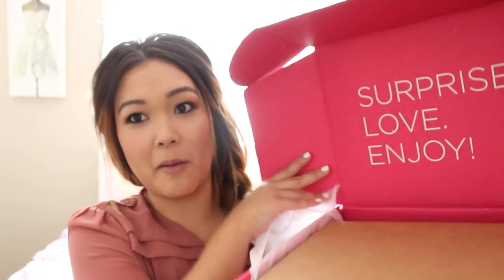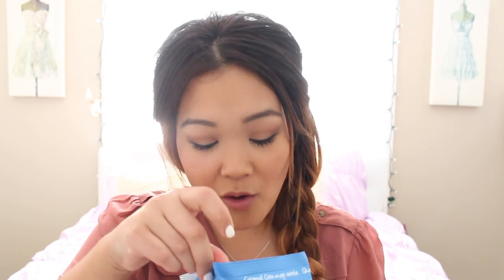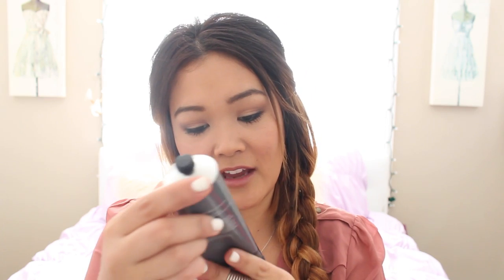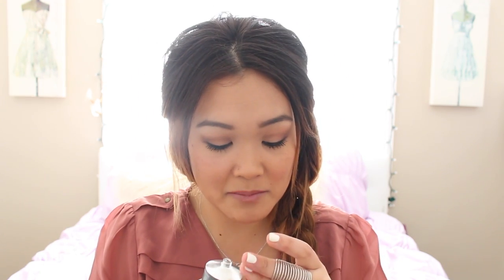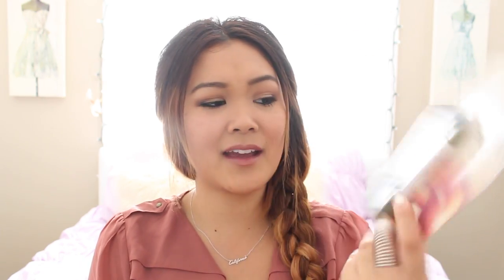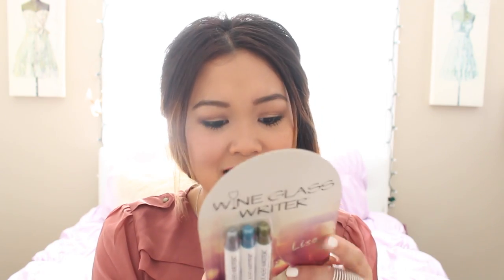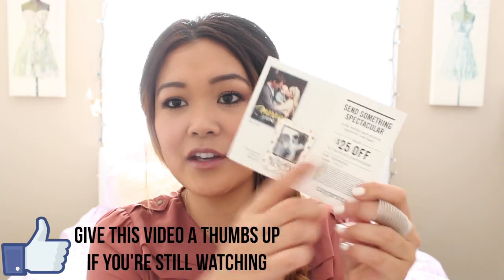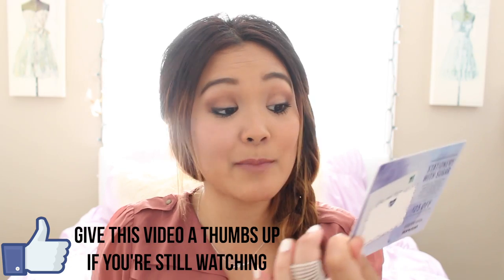November PopSugar Must Have UNBOXING- JaaackJack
✿ Read on for more information ✿

Hi everyone! I'm back with another PopSugar Must Have Unboxing and this was the November box and I was surprised to find a lot of vegan products, I'm so excited to try everything. Which item do you think was the best? Share your feedback with me every month of your box! :)

xo Jackie

TOTAL VALUE OF ENTIRE BOX: $159.64
ACTUAL PRICE OF BOX: $39.95

Hair color: customized
Hair length: 20inches (190g)
Hair texture: silky straight

MAILING ADDRESS
Jackie Perdue
9450 Mira Mesa Blvd. Suite C #510

*This video is not sponsored, PopSugar does not pay me to do an unboxing. I do these videos because I genuinely enjoy the PopSugar Must Have Box. I think that right there shows that whether I get rewarded or not I still enjoy making these unboxing videos :)